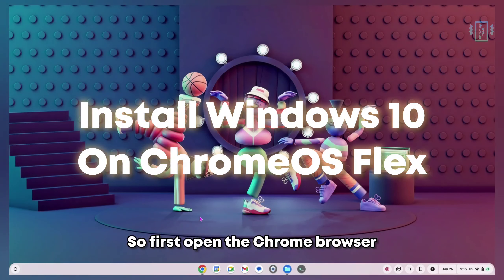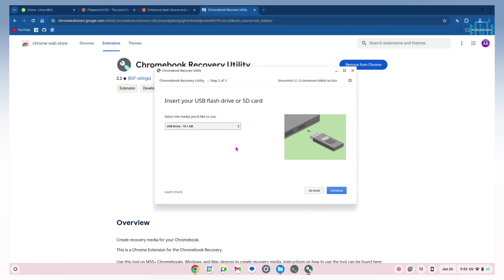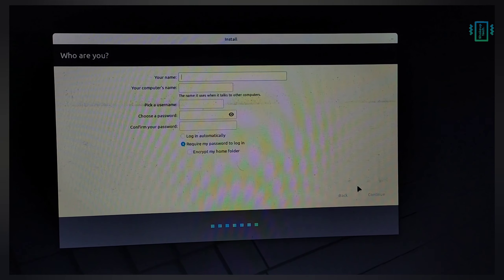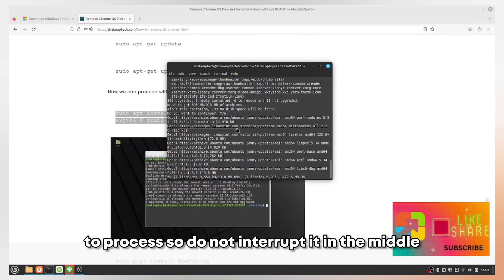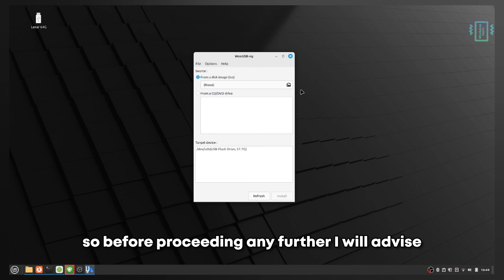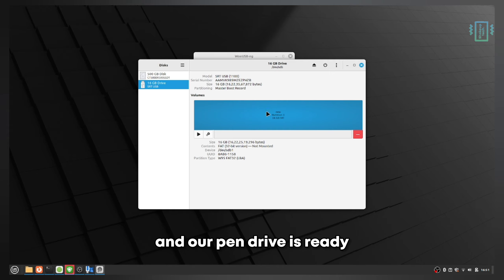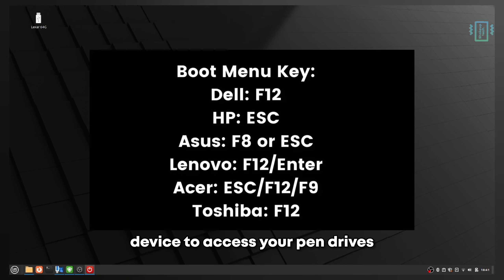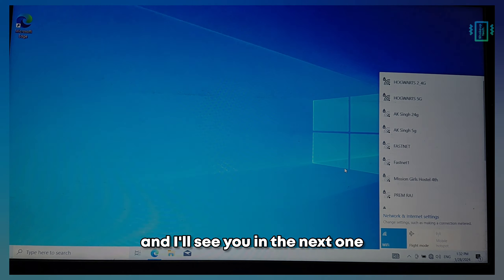Remove Chrome OS Flex and Install Windows (5 Easy Steps)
If you're stuck on Chrome OS Flex and want to return to your old operating system, Windows 10 or 11. Then I have shown a step-by-step tutorial on how to install Windows 10 on Chrome OS Flex.